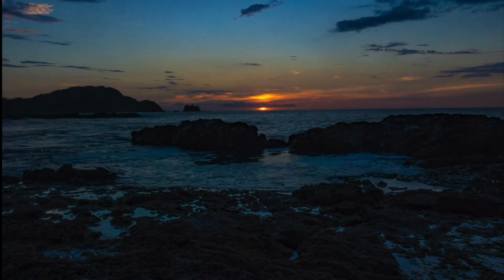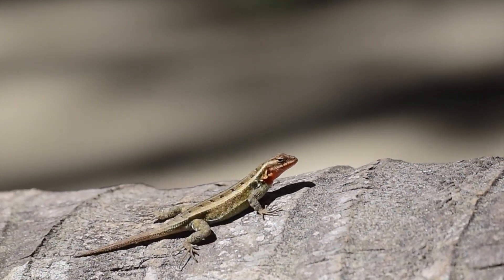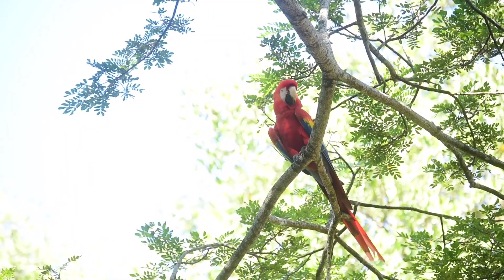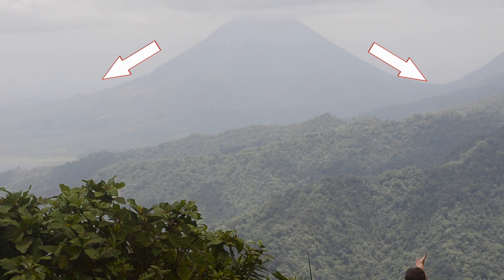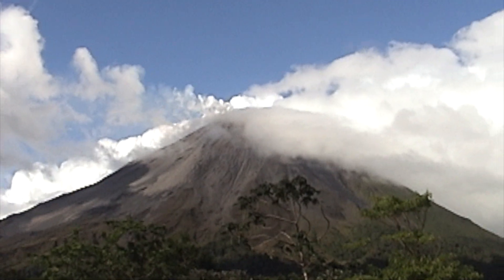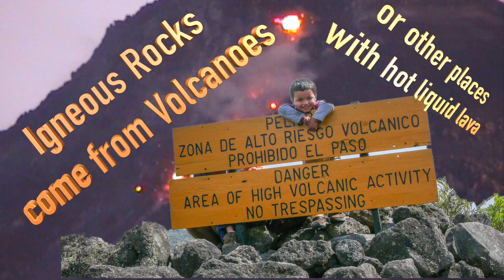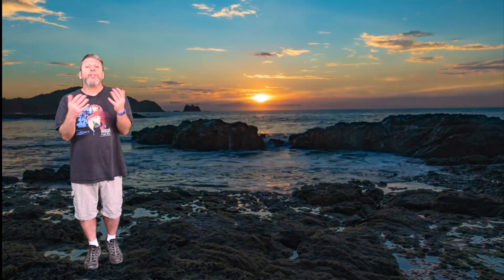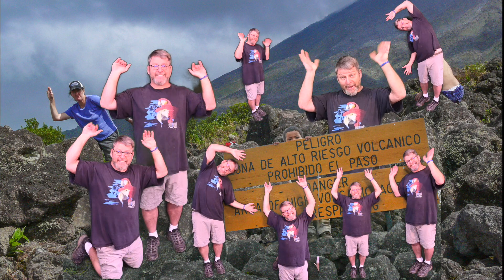Rock´n with Observation in Costa Rica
Join your adventurous science teacher on a journey from the Costa Rican Cloud Forest to the tide pools of the Pacific Ocean.  Along the way, learn about some of the animals living in the cloud forest.  See some swimmers in the tide pools, and learn how the volcanoes and igneous rocks connect the land.

This is the first of a series of videos exploring geology and rocks.  In this video, we will see igneous rocks being formed Arenal, a volcano that erupted for many years.  Seeing lava become rock will help us identify volcanic rocks in Costa Rica and other parts of the world.  Wherever we see these rocks, they will help tell a story of how the land has changed and is changing.